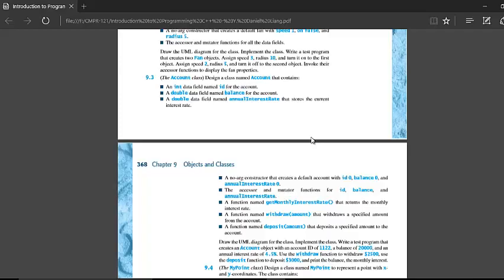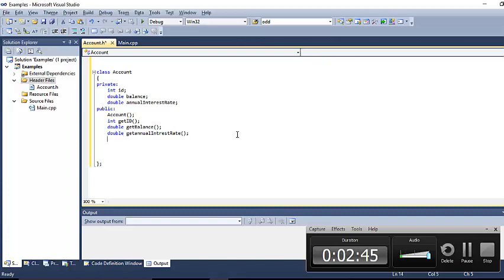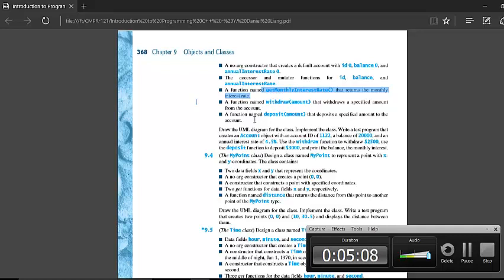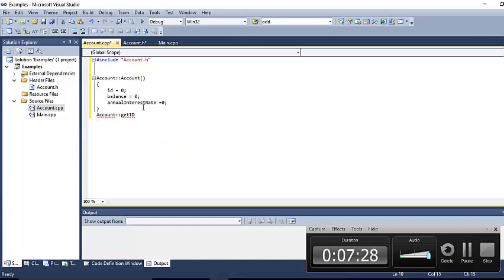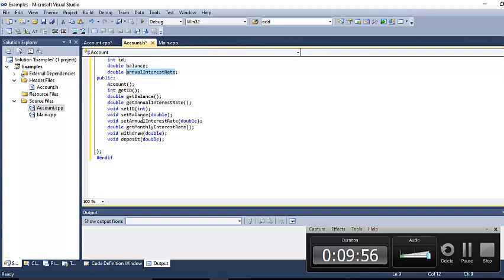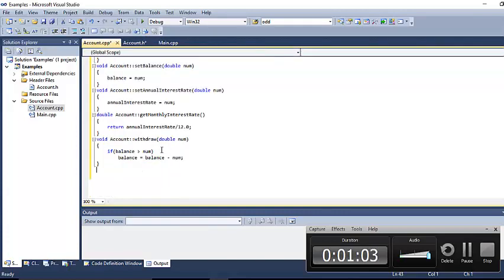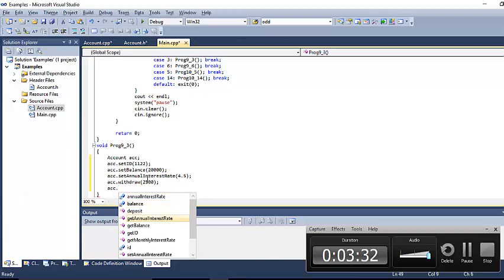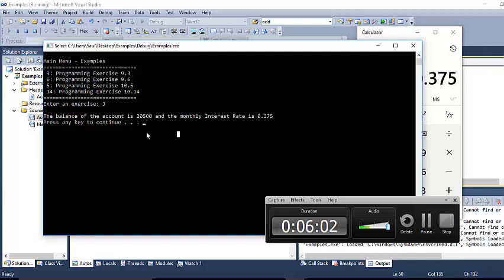Cpp solution 9.3 walkthrough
CSC SAC homework help

The purpose of this video is aid students through solutions of sample problems.